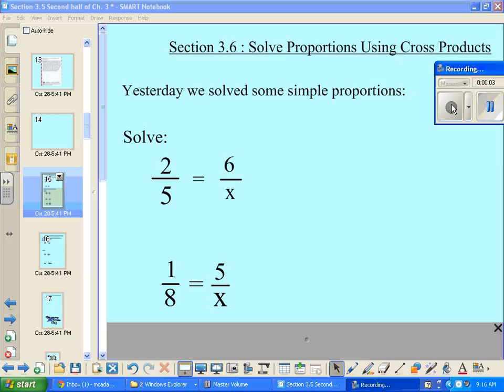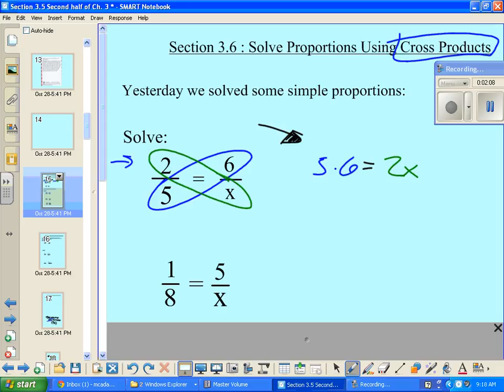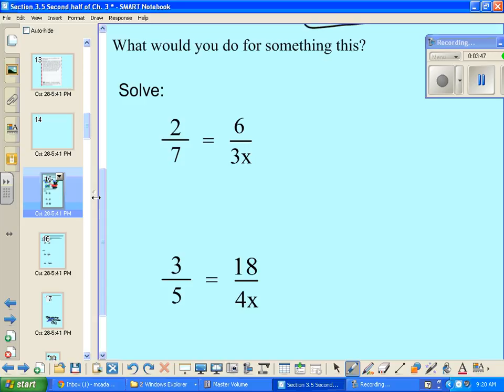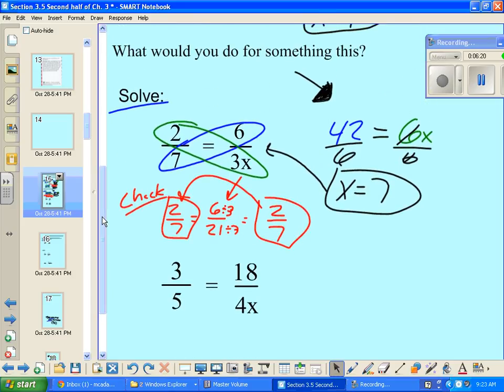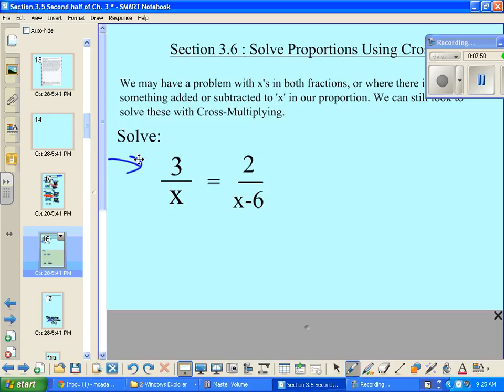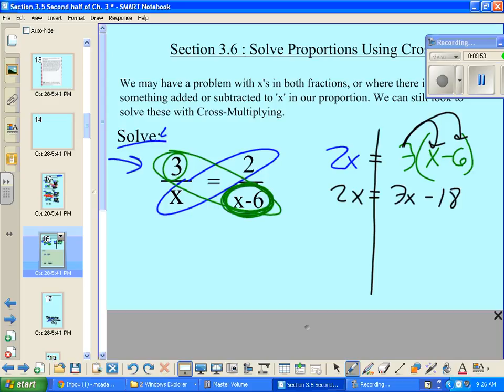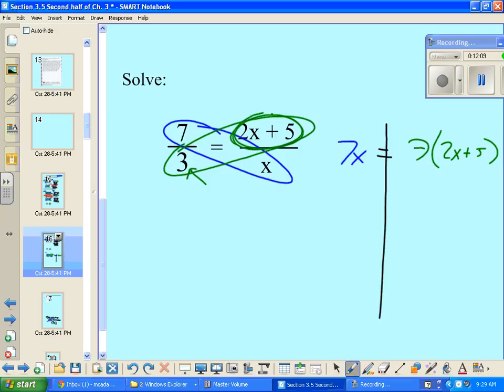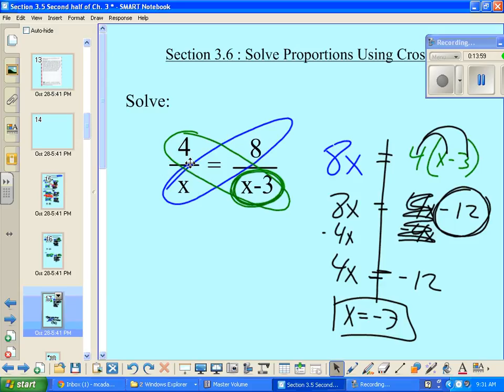Section 3 6 Solving Proportions Cross Products